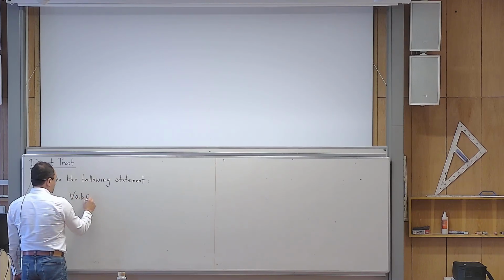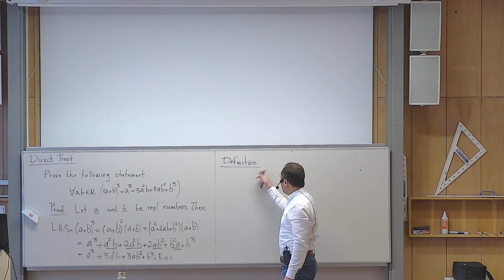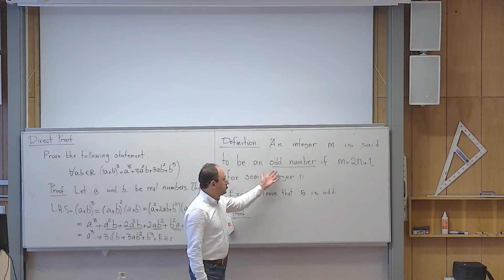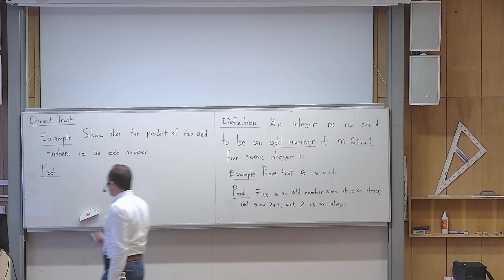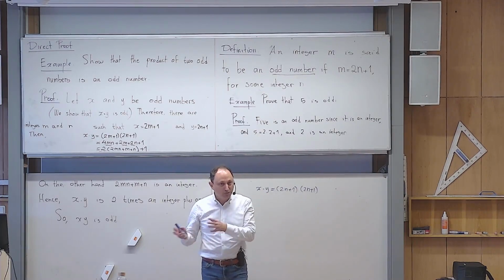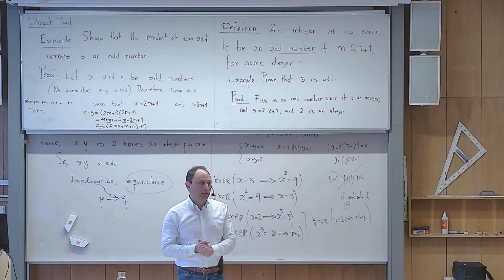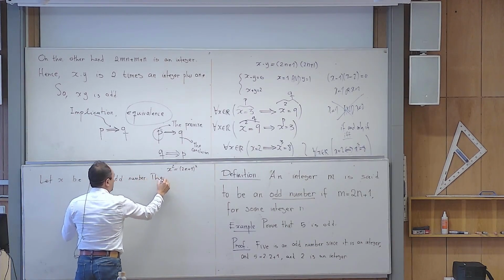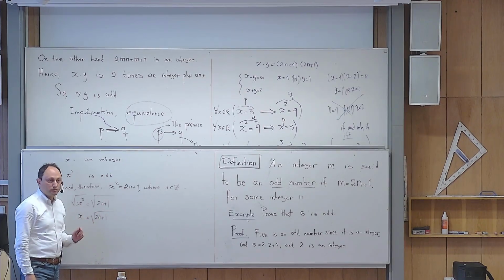Direct Proof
In this video, I delve more into the notion of a proof, in general, and direct proof, in  particular.